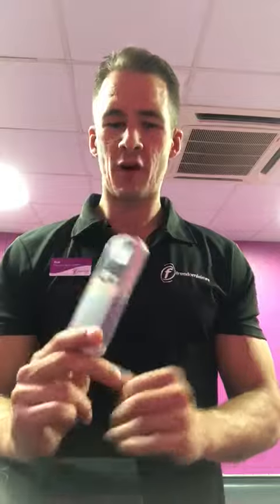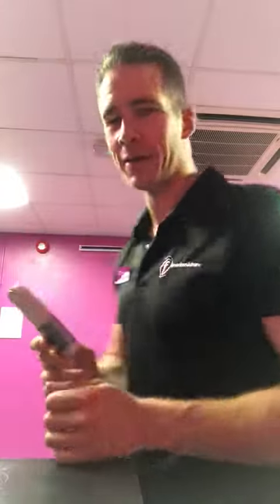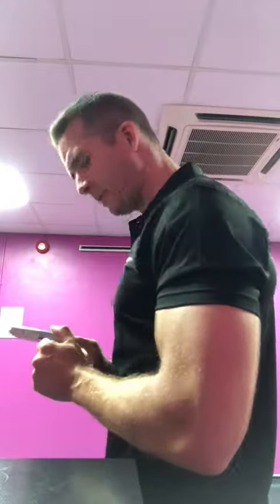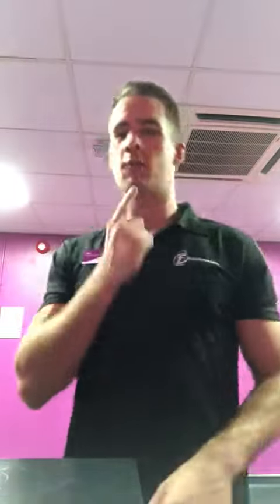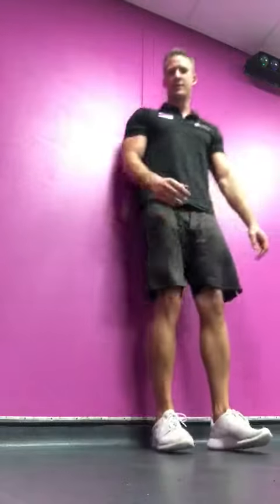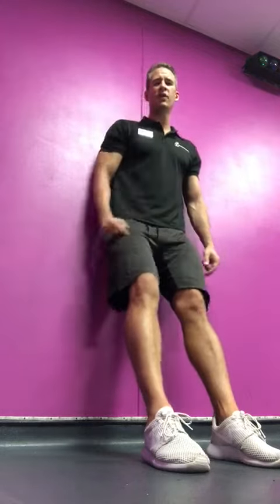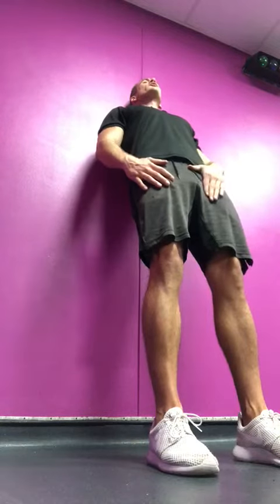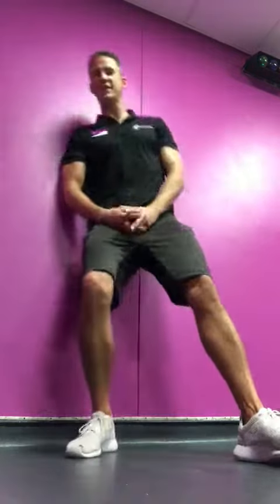Tech Neck | Ben Stone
Simple drill to activate the posterior cervical muscles to assist in avoiding Tech Neck!

You should not rely on this information as a substitute for, nor does it replace, professional medical advice, diagnosis, or treatment. If you have any concerns or questions about your health, you should always consult with a physician or other health-care professional. The use of any information provided in this video is solely at your own risk. You should always consult your doctor before starting an exercise program.